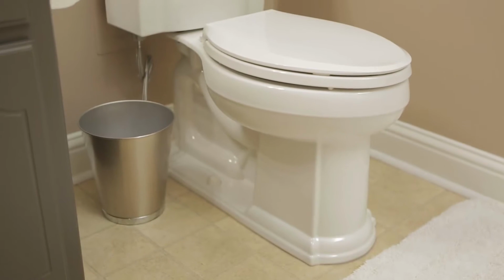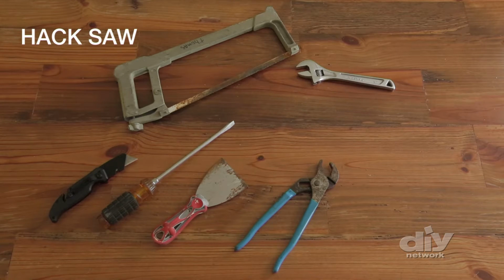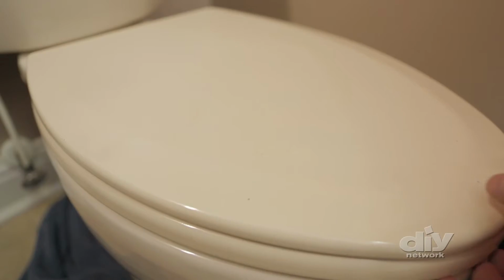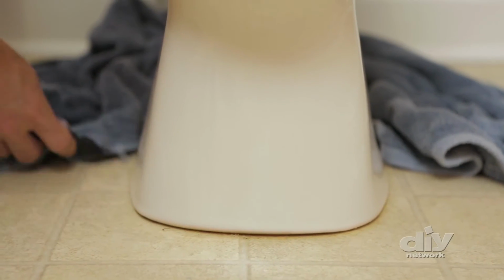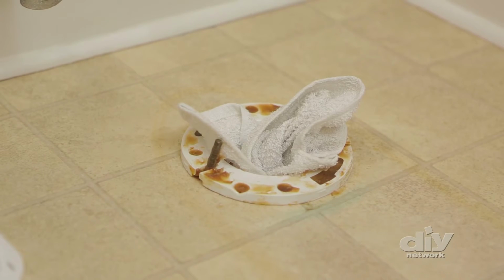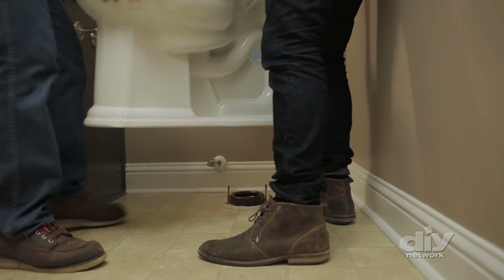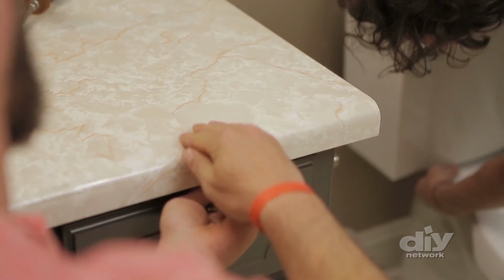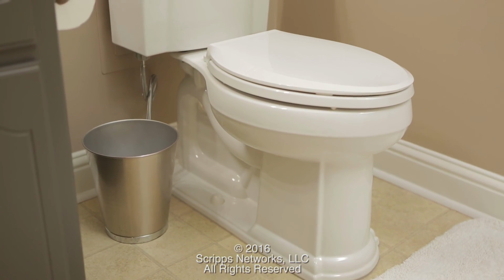How to Replace a Toilet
Dan and Tim show how easy it is to replace a toilet.